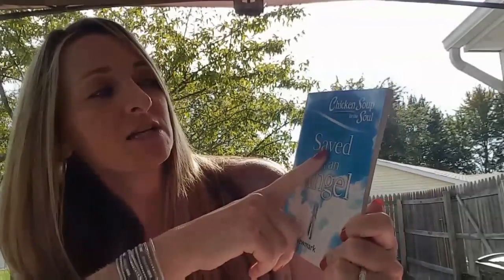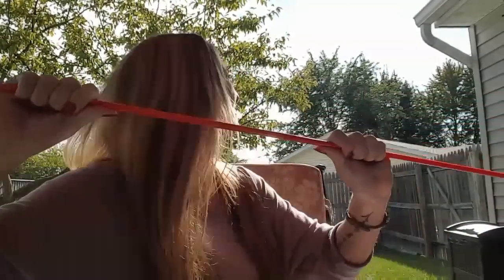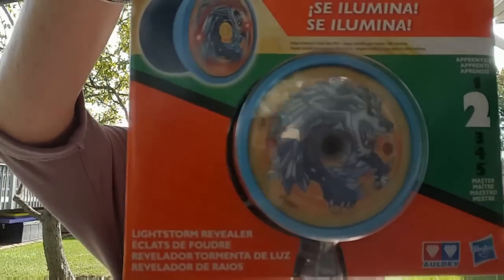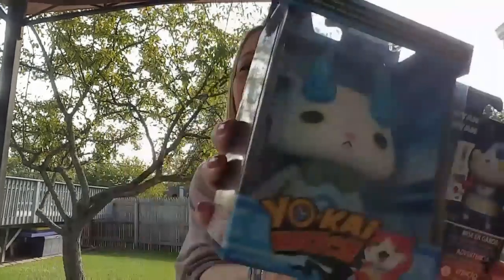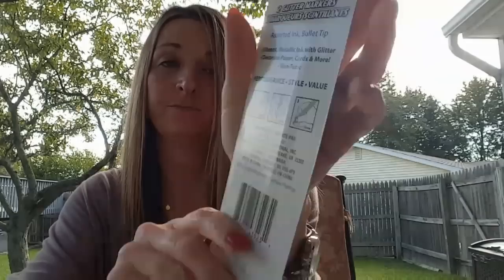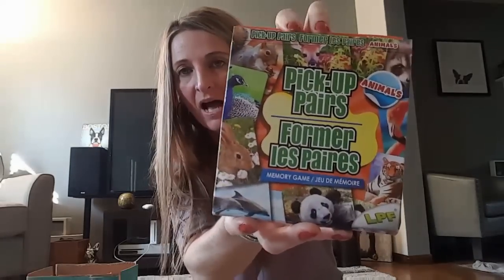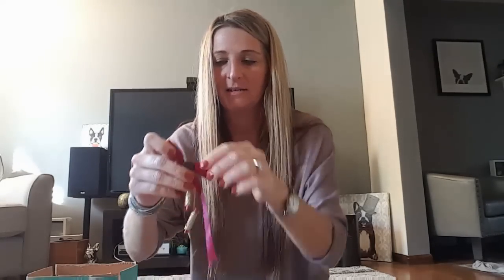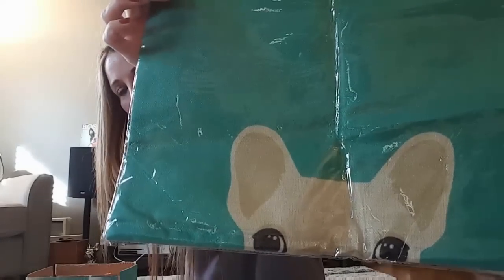HUMONGOUS Dollar Tree Haul PART 1 of 2.***10/5/17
I hope you enjoyed this Dollar Tree Haul PART 1 of 2. I'll post the next part tomorrow. Sorry if it was to long. I will post my California haul on Saturday. Thank you all for all your love and support. I appreciate everything you all do :).